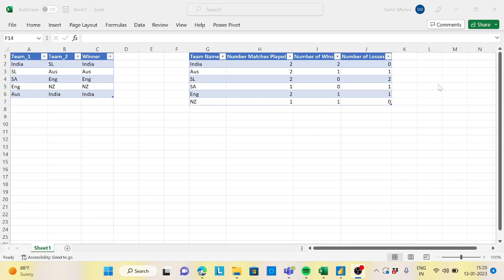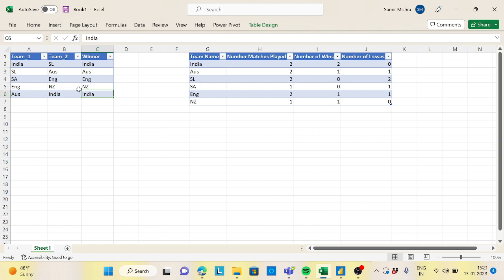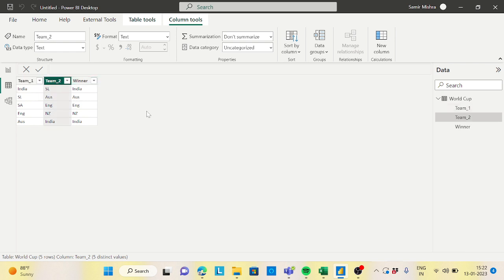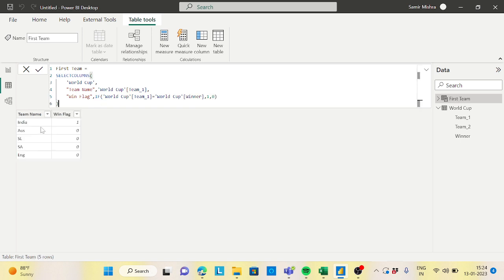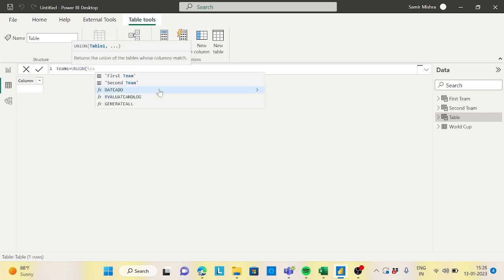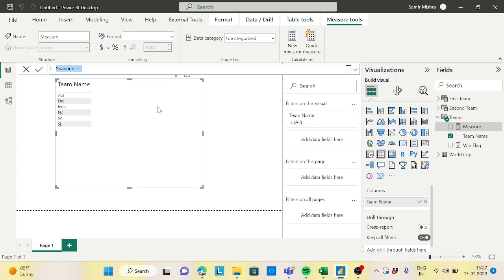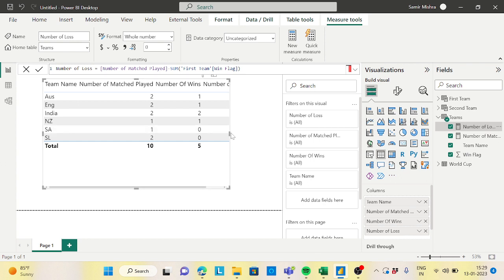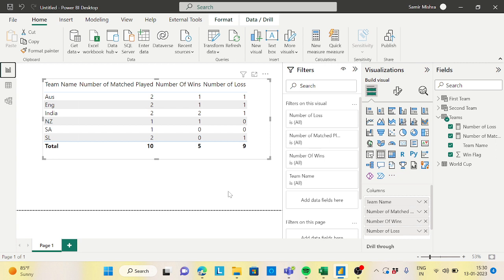Power BI-Cricket World Cup Win Loss Analysis, with Number of Wins, Number of Loss, Total Match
Team Name Number Matches Played Number of Wins Number of Losses
Aus 2 1 1
SL 2 0 2
SA 1 0 1
Eng 2 1 1
NZ 1 1 0
This is the Use Case and Ouput.